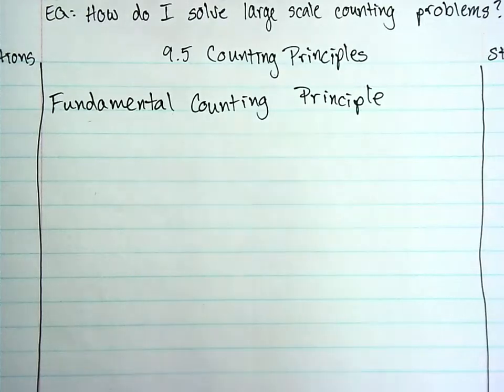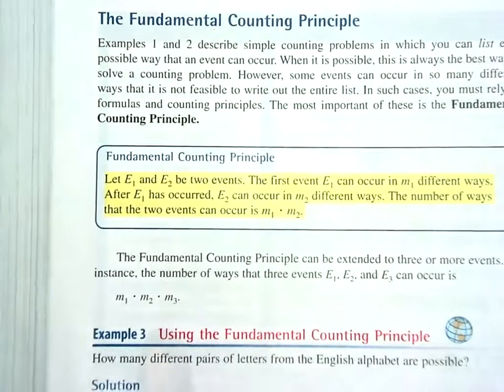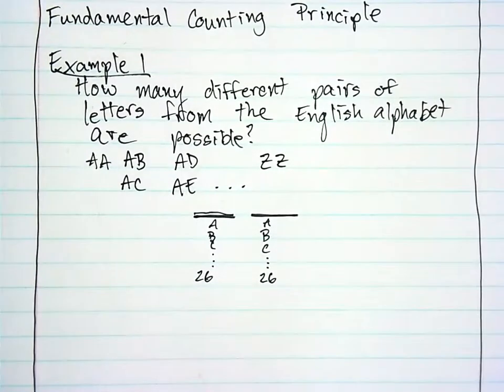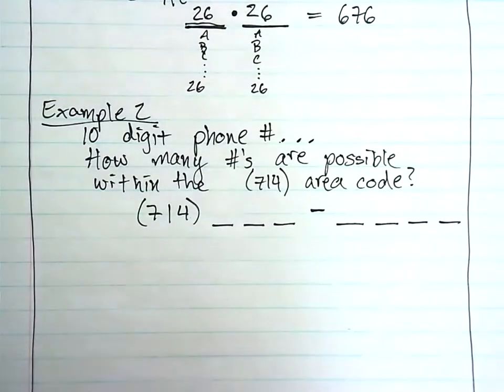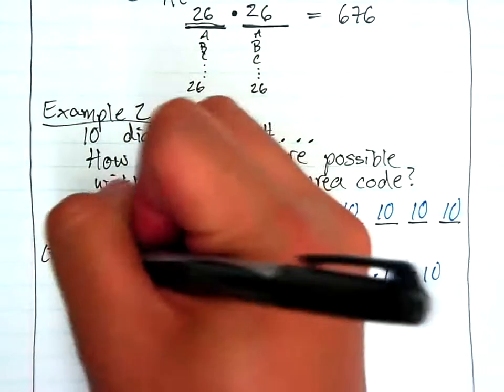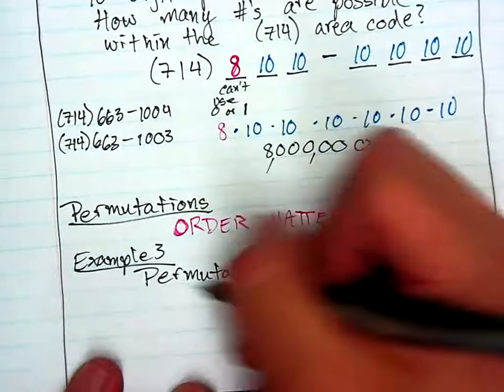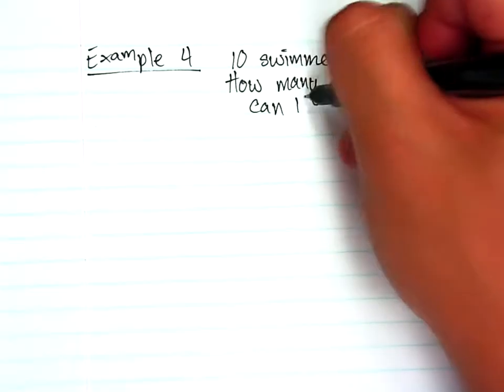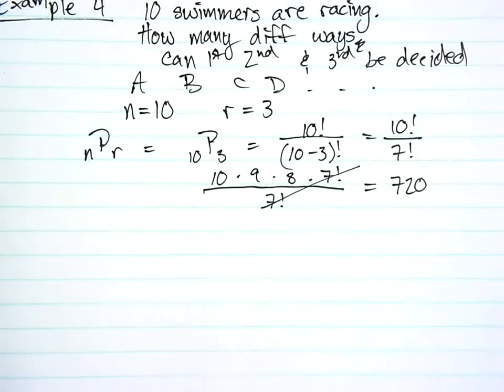[Alg 2/Trig] 9.5 Counting Principles (PART 1)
We're being nice to you. Part 2 will be for tomorrow.